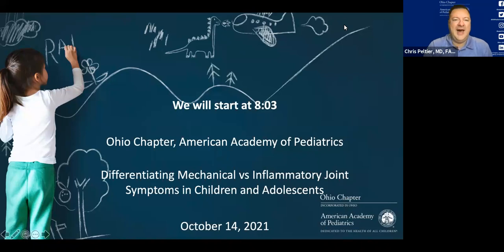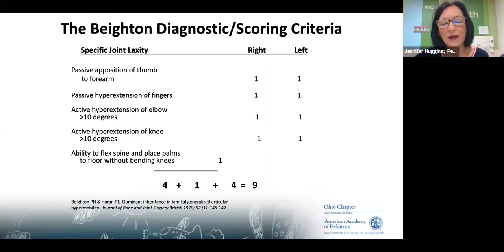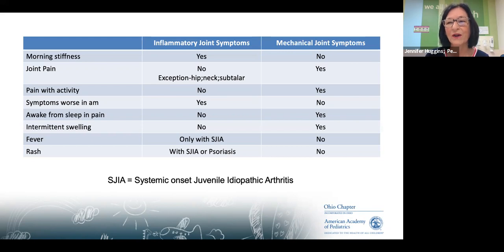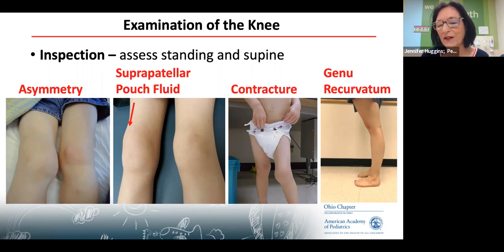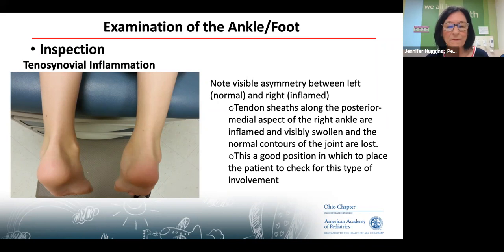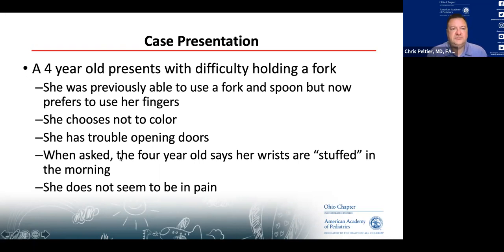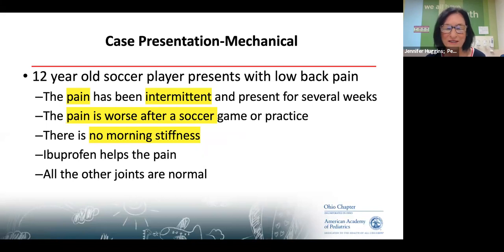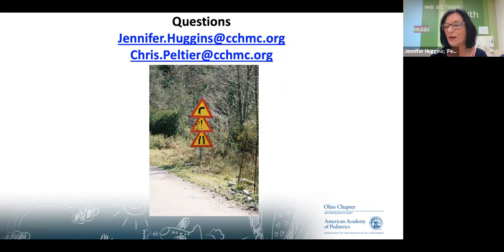Diagnosis of Inflammatory and Mechanical Joint Pain